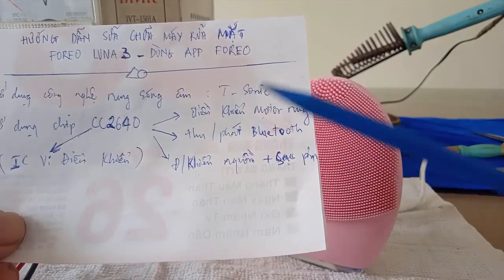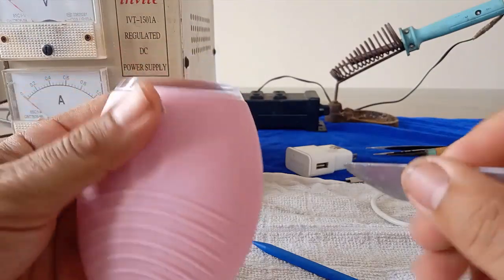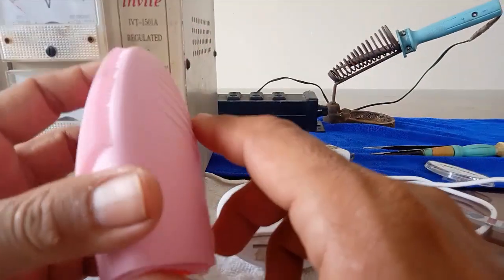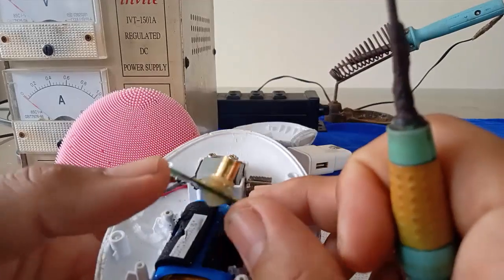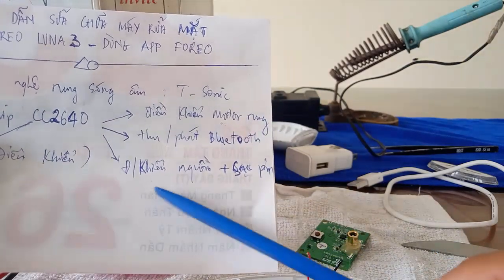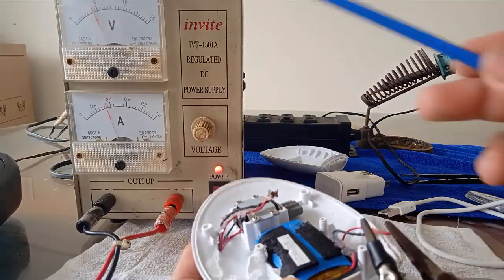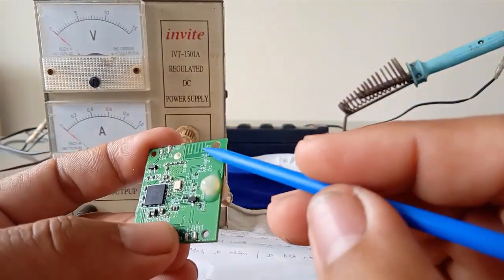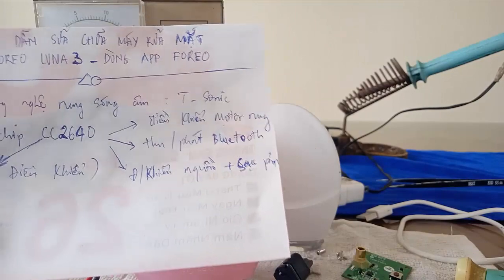Linh Bảo TV - Hướng Dẫn Tháo Lắp & Sửa Chữa Máy Rửa Mặt Foreo Luna 3 ... Trong 1 Nốt Nhạc !!!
- Video hướng dẫn sửa chữa máy rửa mặt Foreo Luna Mini 3 chính hãng , phân tích các pan bệnh & cách tháo lắp máy ... dành cho anh em kỹ thuật